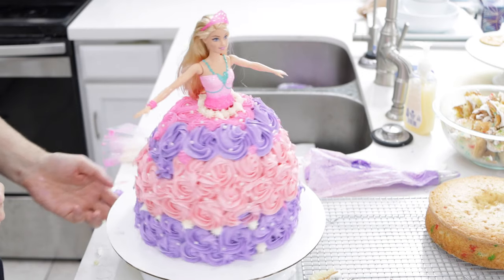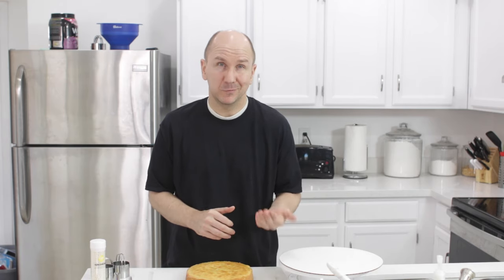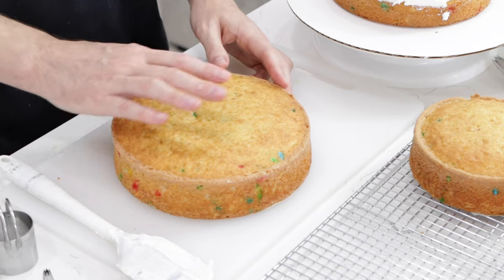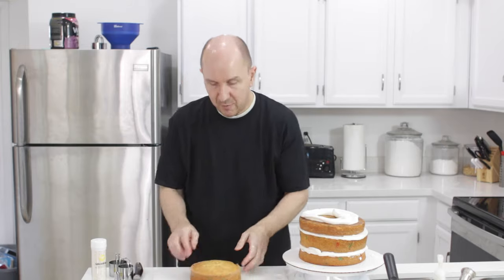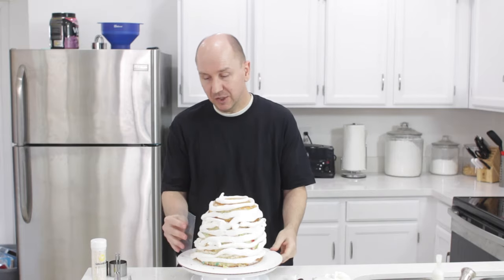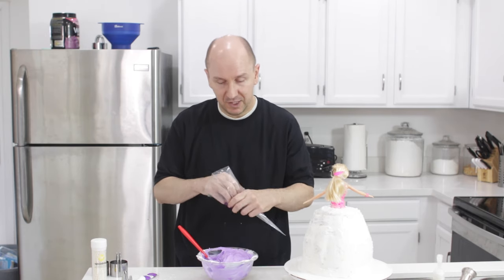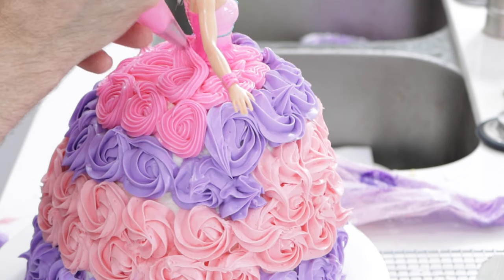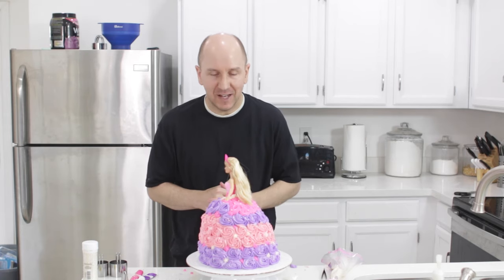How to Make a Barbie Cake | Doll Cake Tutorial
In this episode of In The Kitchen With Matt, I will show you how to make a Barbie Cake. This doll cake tutorial is fairly straightforward, but it may take some practice in order to make it look really good. Cake design is actually not really my forte, but I know enough to get the job done. This style of barbie doll cake has been around for quite some time. It isn't anything new. With a little patience, you can pull it off just like me. If I can do it, you can do it. Let's get started!

I won't be showing you how to bake the actual cake, I have several cake videos that you can find here on my channel.

Ingredients:
2 to 3 full cake recipes (like 2 to 3 cake box mixes) plus the right amount of eggs, oil, and water to go along with it.
96 oz of white frosting (some will be used for different colors)
Food coloring
Sugar pearl sprinkles (optional)
Barbie Doll (Not really an ingredient)

Tools:
8-inch cake pans
6-inch cake pan
Plastic wrap
Piping bags (or use zip lock bags)
1M Wilton Star Tip or 2D Wilton Tip
Wilton 21 small star tip
Round Biscuit cutter
Tweezers
Parchment paper
Cake board
Cake pedestal, rotating (optional)
You could get this cake decorating kit which has several of these items together.

Video Production Gear I use:
OBS Studio